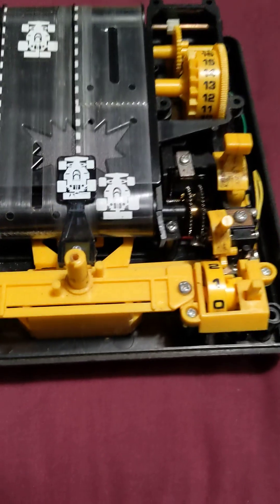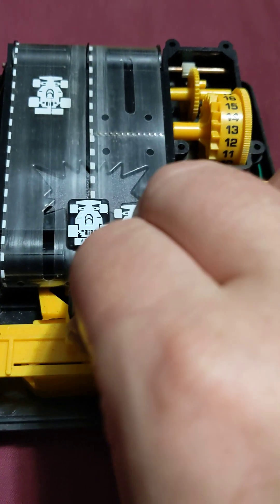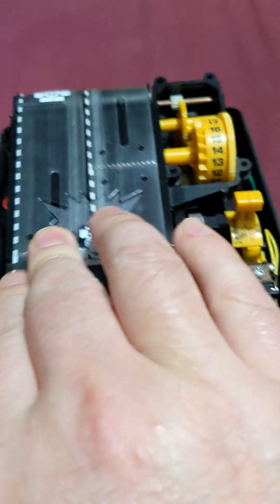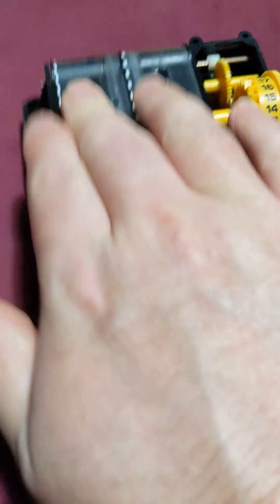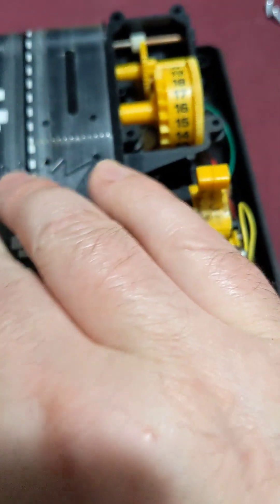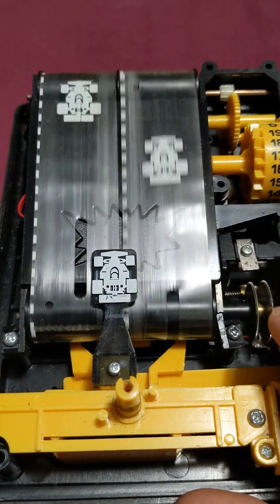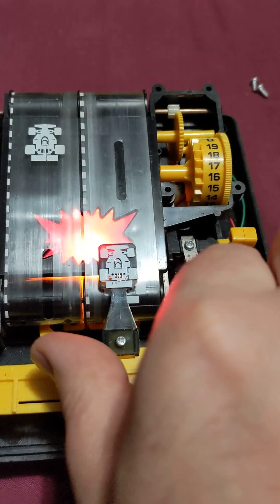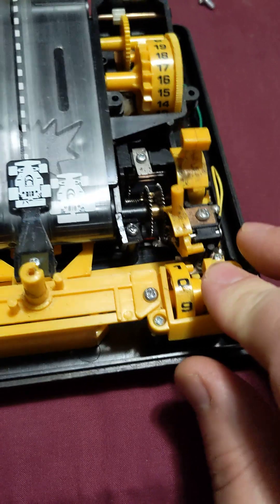Sears Driving Game Handheld Update #2